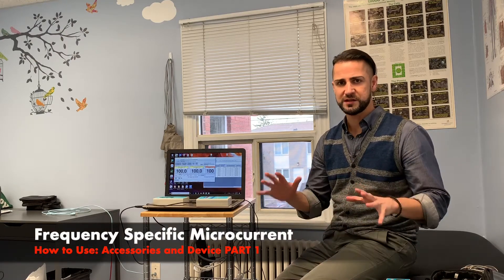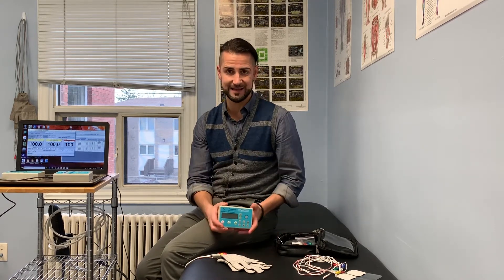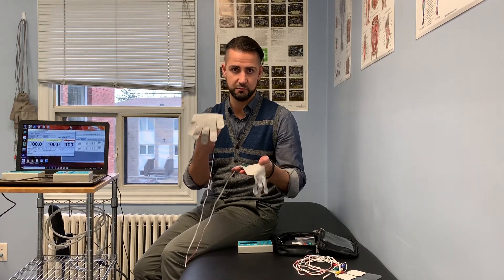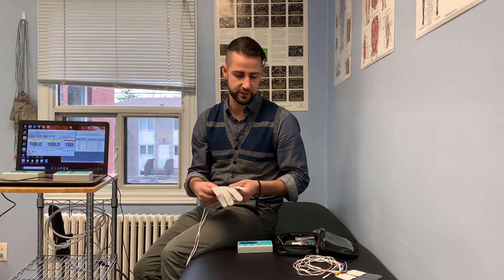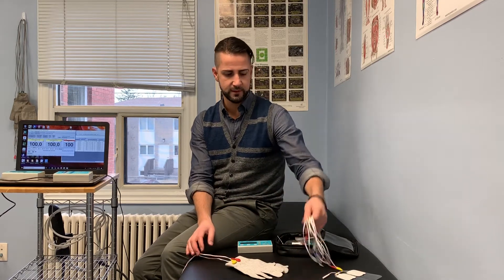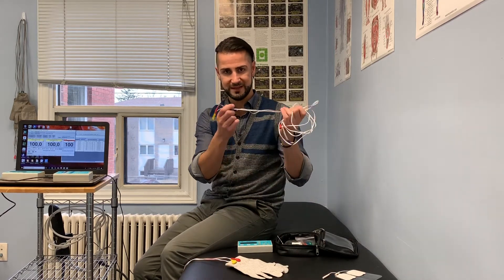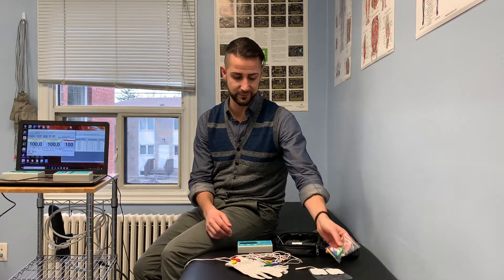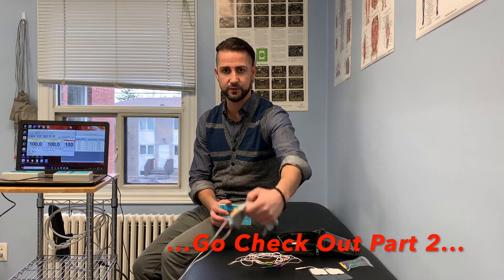Frequency Specific Microcurrent (FSM): How To Use Accessories & Devices PART 1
Frequency Specific Microcurrent (FSM):
How To Use Accessories & Devices PART 1

Just wanted to show you how we use FSM Devices in the Clinic but also what type of accessories it comes with and how to maximize effectiveness if you have your own device at home that was programmed by a medical professional to work best for you!

Want to learn more about what Dr. Nick Baboulas ND does??? Then check out the Youtube page! – Dr. Nick Baboulas, ND

Dr. Nick Baboulas ND– FSM is an amazing therapy that can even be done at home!